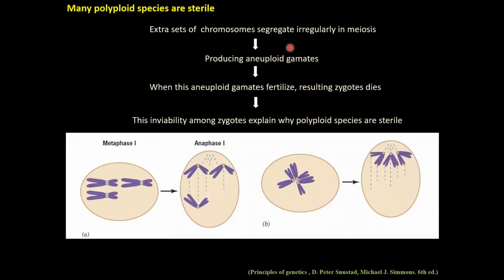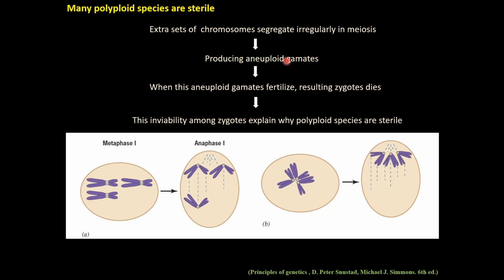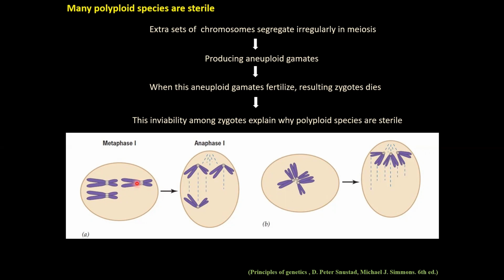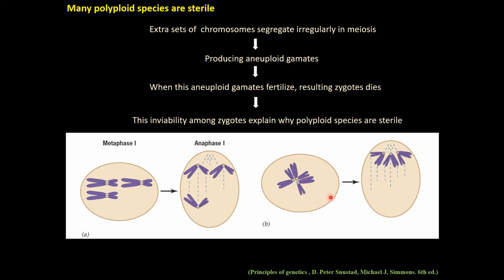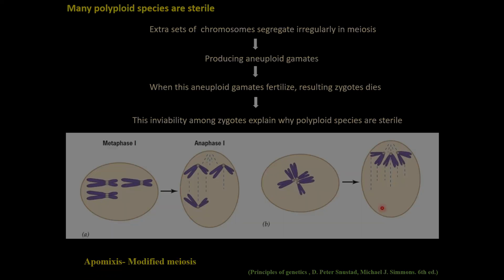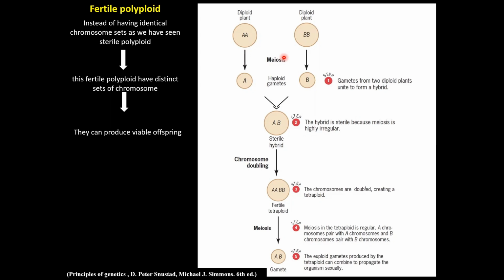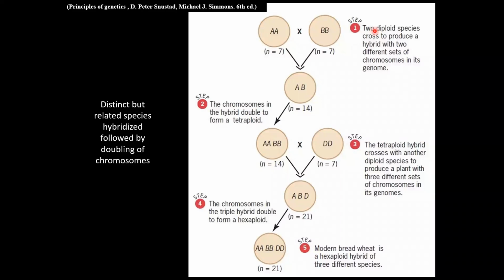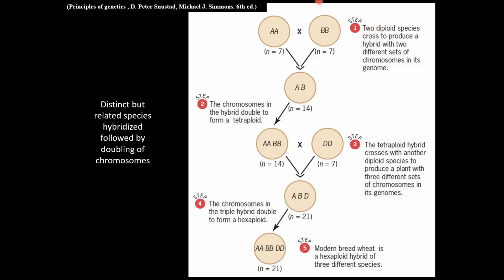Structural & Numerical Abnormalities | Polyploidy | CSIR NET, GATE, and Other Exam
In this detailed lecture, we examine the concepts of sterile and fertile polyploidy, focusing on how variations in chromosome number and pairing behaviour impact fertility in polyploid organisms. With simple explanations, this video covers:

🔹 What is polyploidy and how it arises
🔹 Difference between sterile and fertile polyploids
🔹 Causes of sterility in polyploids — irregular meiosis, unpaired chromosomes, and genetic imbalance
🔹 How fertile polyploids originate through chromosome doubling and restoration of pairing during meiosis